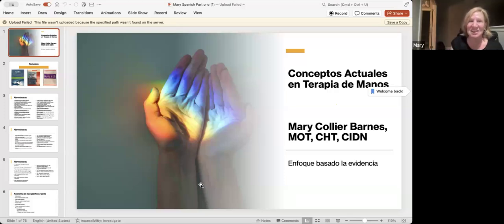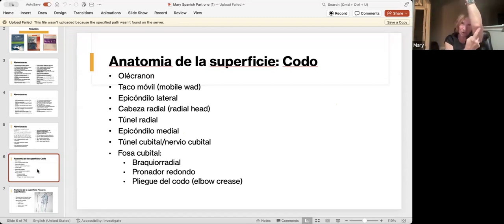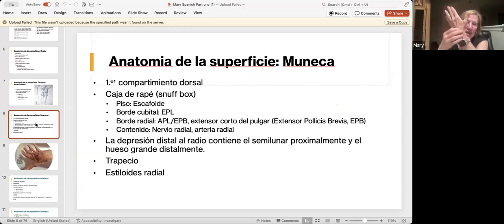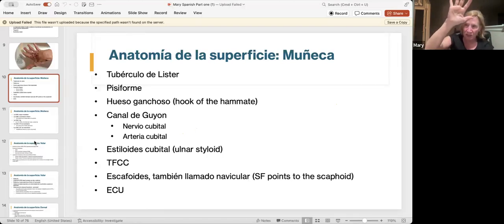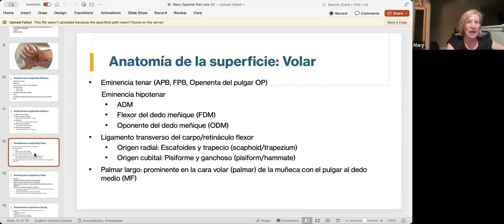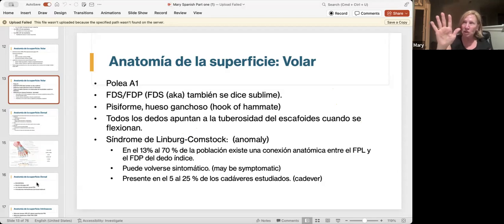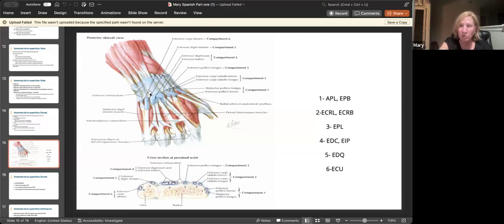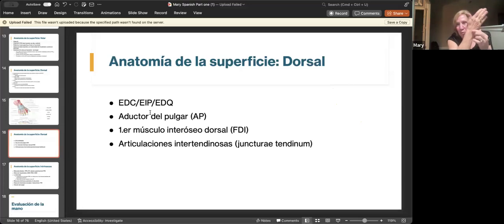VALORACIÒN DE LA MANO (Parte 1)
CLASE 4TA GENERACIÒN DE DIPLOMADO DE REHABILITACIÒN DE MANO